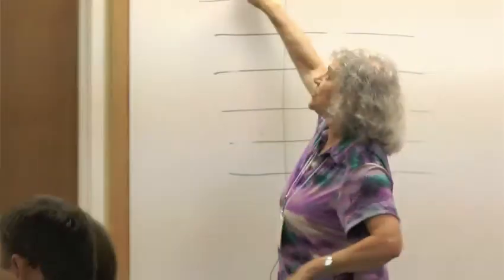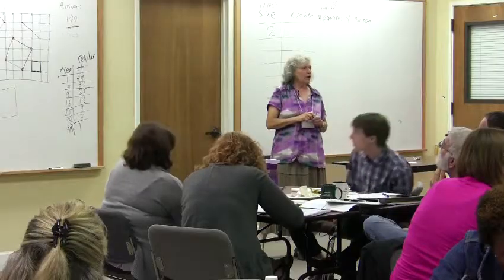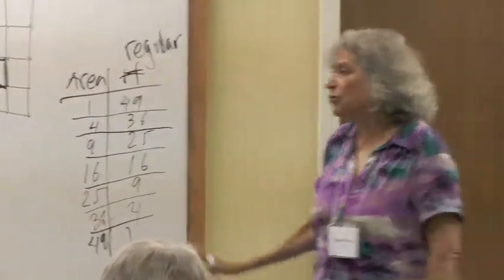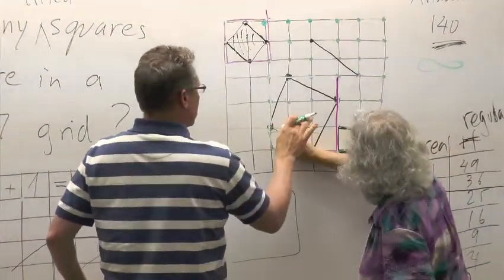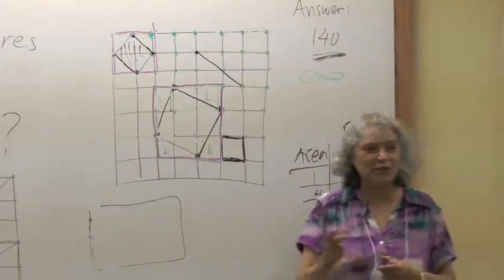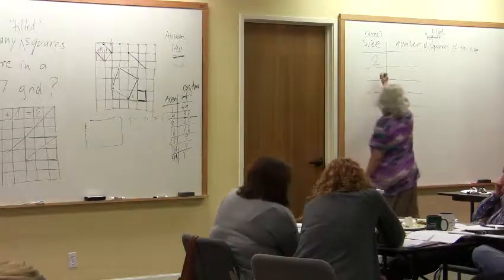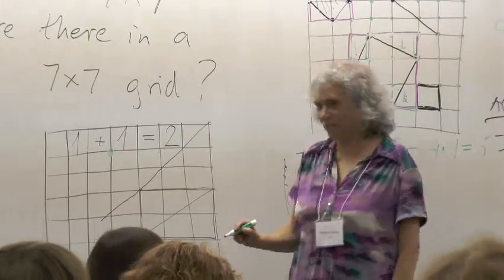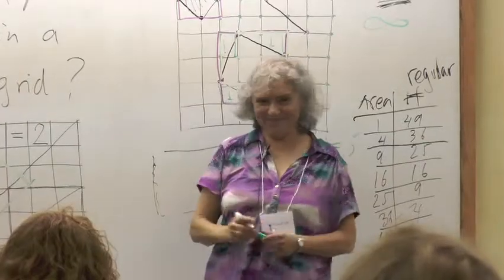Tatiana Shubin, "Grid Power," part 11 of 16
How do you find the area of a tilted square?

In this series of videos, Tatiana Shubin (San Jose State University) leads a Math Teachers' Circle session titled "Grid Power." A sheet of grid paper and a simple counting question reveal some deep mathematical surprises. Along the way, teachers learn helpful problem solving strategies.